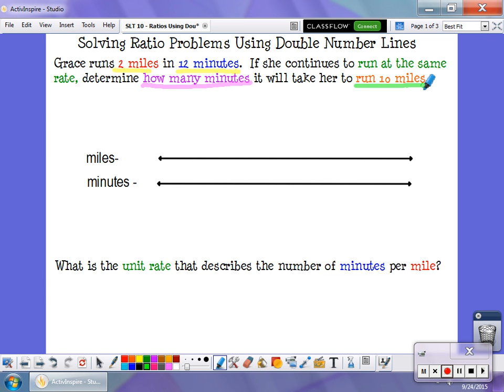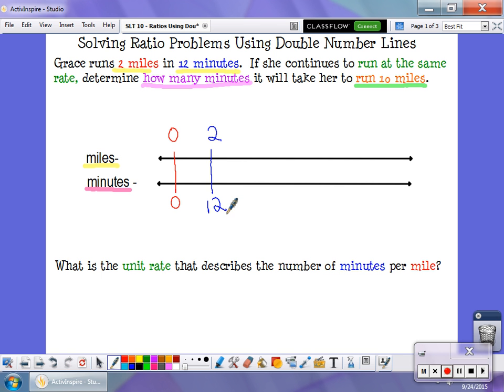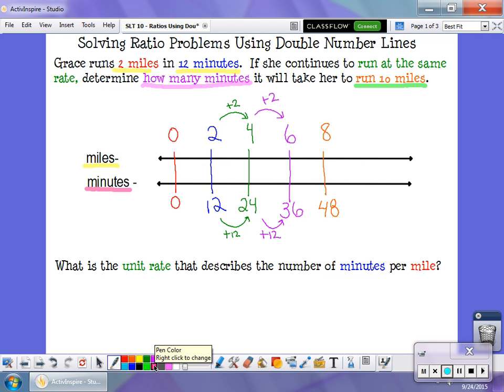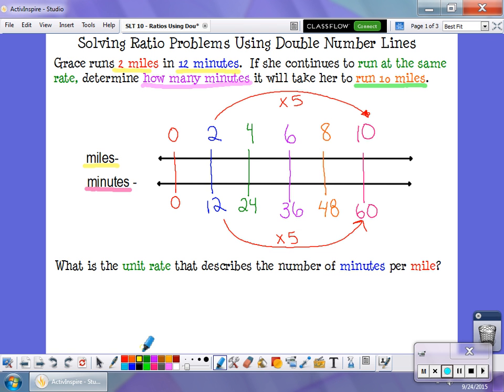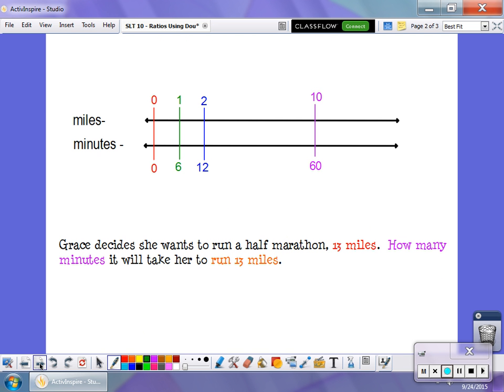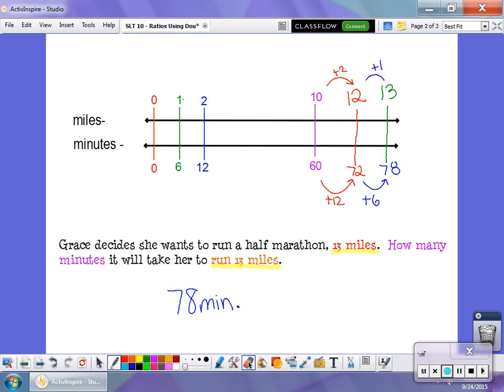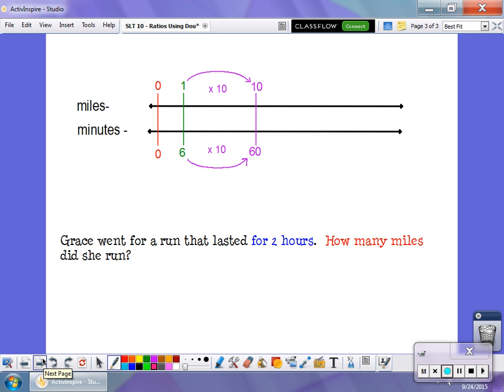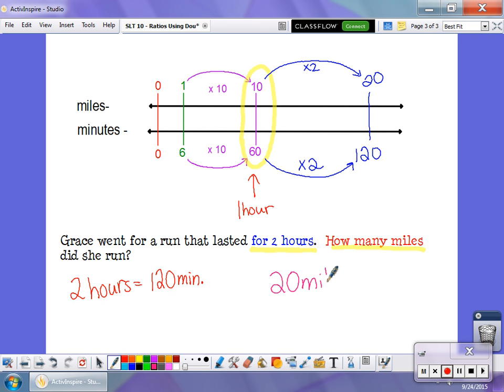SLT 10 - Rate Problems Using Double Number Lines